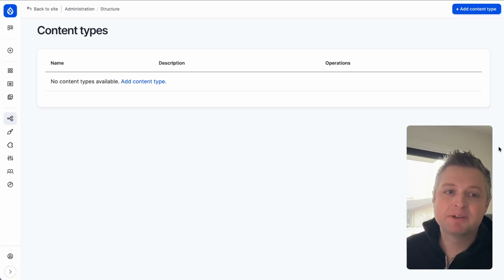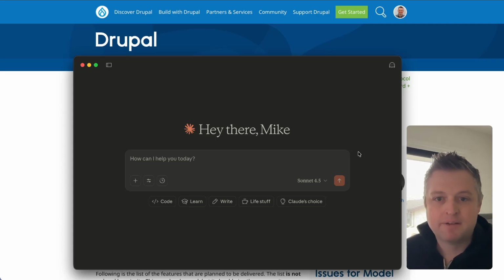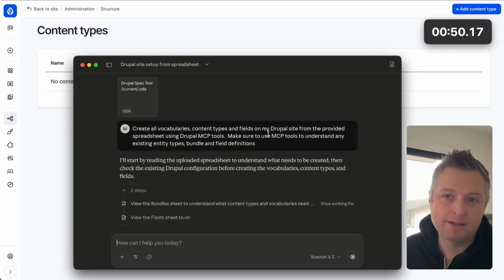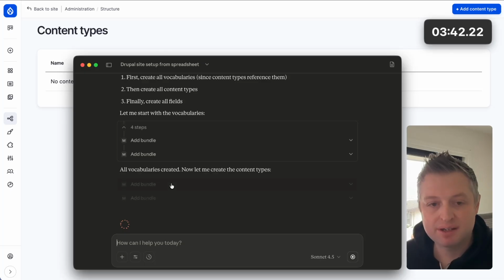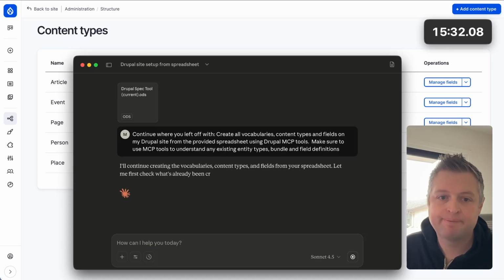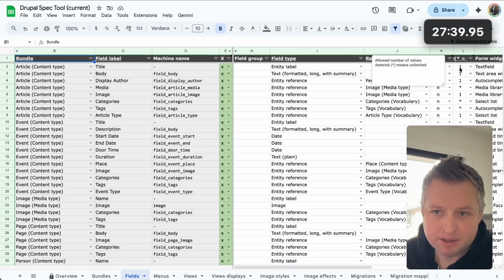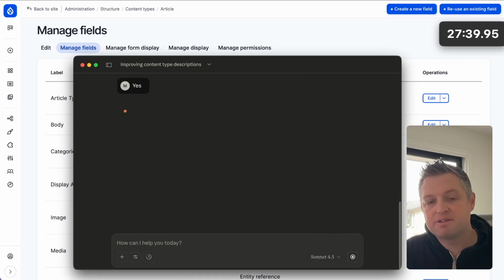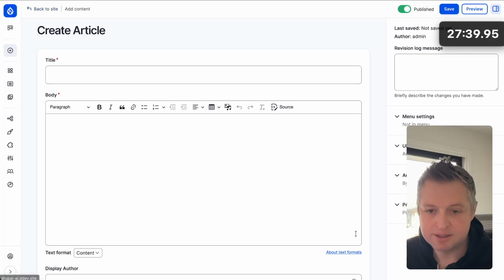Using AI to Model Drupal Content Types in Minutes (Tool API + MCP)